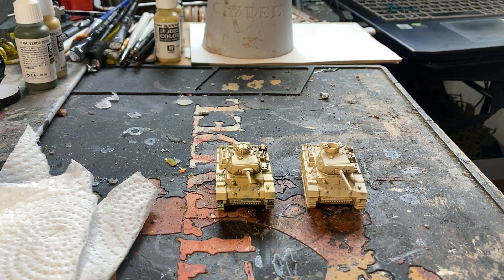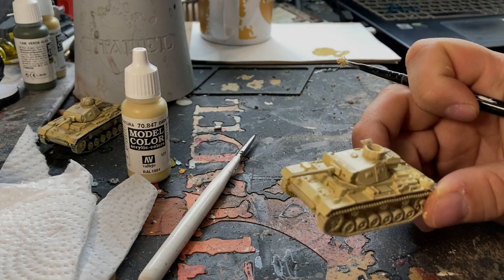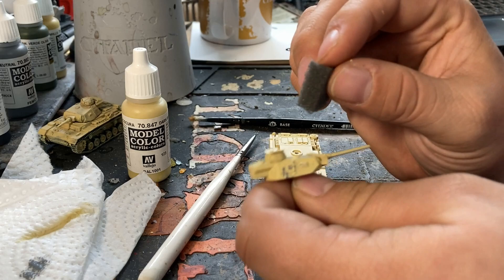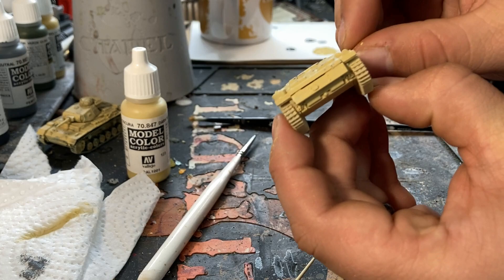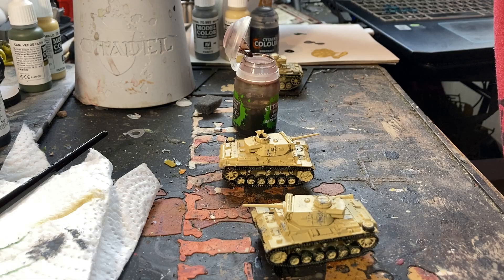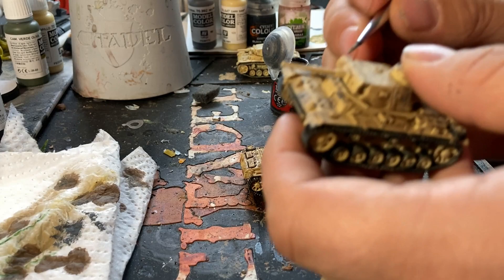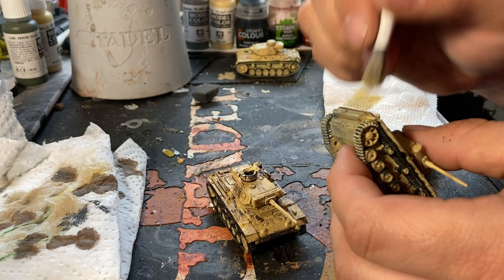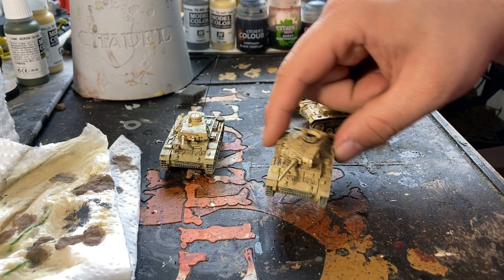How We Paint: Worn Paint DAK Tanks for North Africa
Our first foray into painting tutorials, in this video we look at how to accomplish the worm paint scheme we have used for our DAK tanks.

Here is a link to our public discord channel